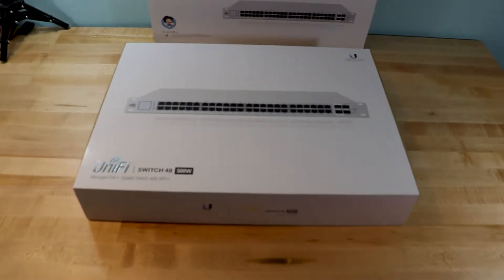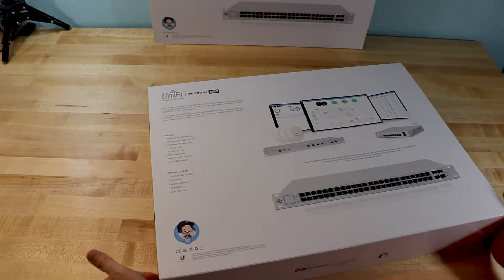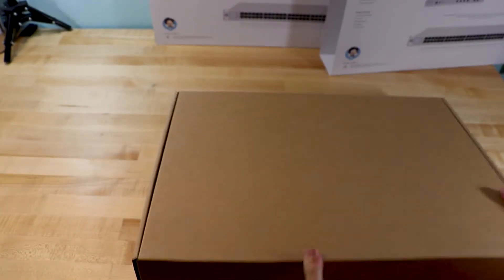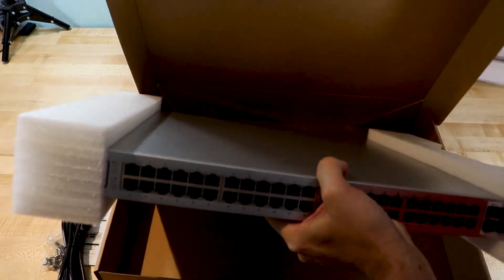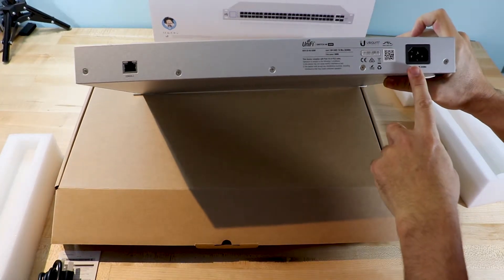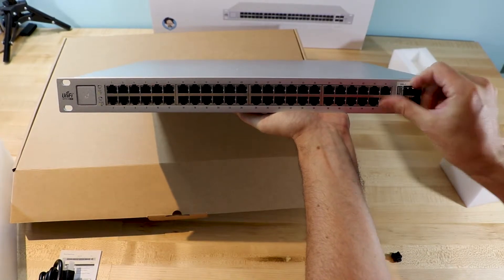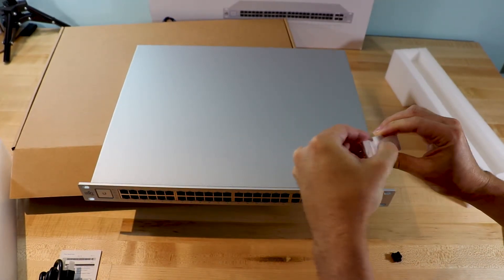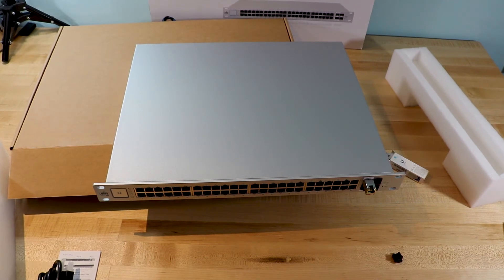Ubiquiti - UniFi 48 port Switch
CTOBOB unboxes a Ubiquiti UniFi 48 port 500W PoE Network Switch. We recently installed a bunch of these and were pleased by the easy of installation and the ability to remotely view statistics and control using a “cloud Key” controller. It provides lots of power. In this case 20+ UniFi APs.

For anyone thinking of buying an OpenMesh switch, they are no longer sold under the OpenMesh brand, having been acquired. These are a great alternative.

We can only continue to produce these with your support.